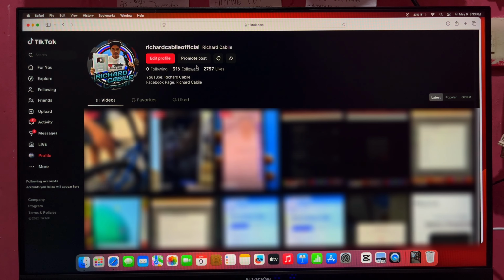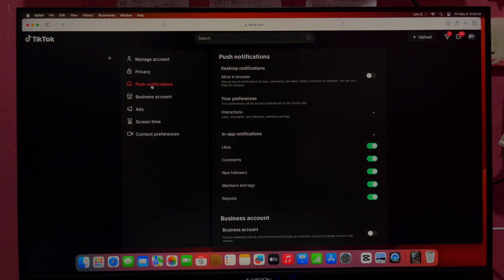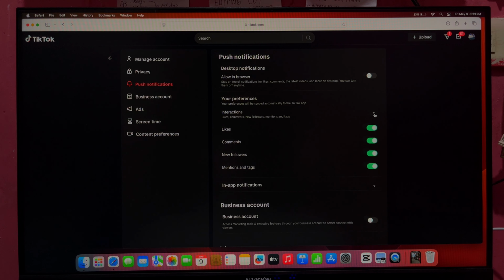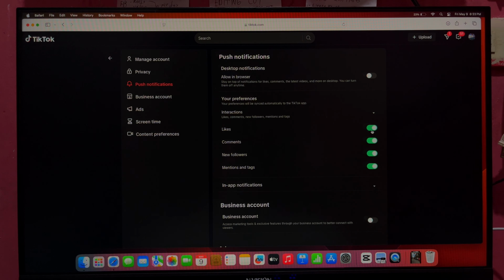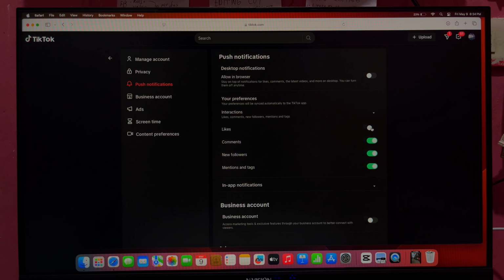How to Turn ON or OFF Likes Notifications on TikTok Account using PC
Thanks...